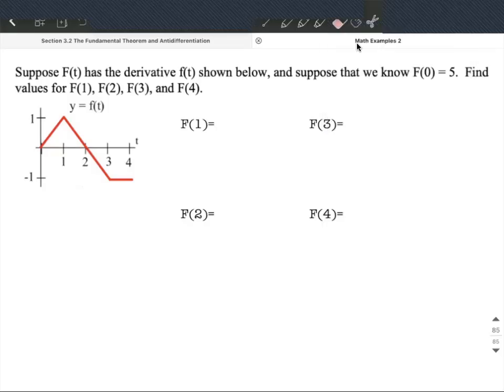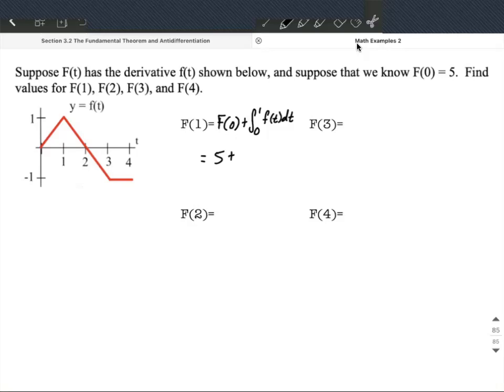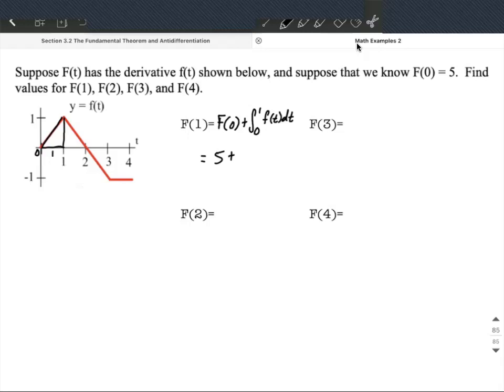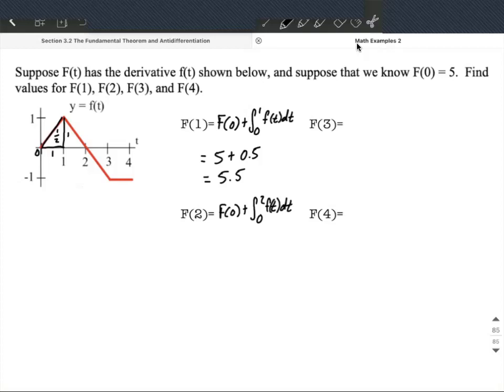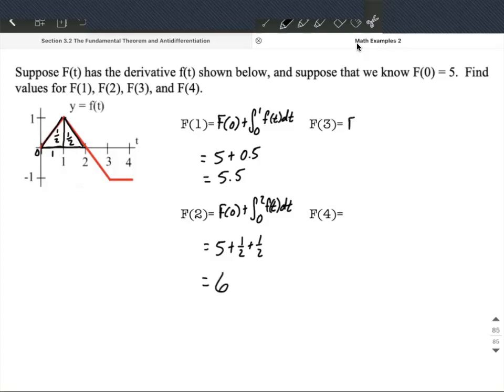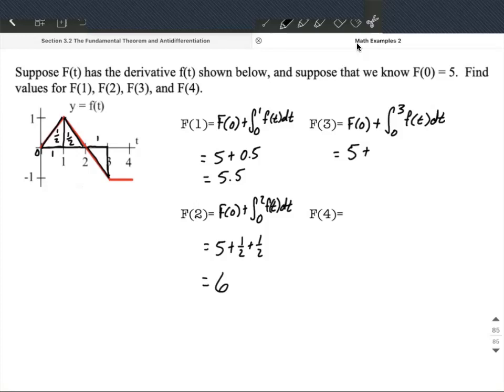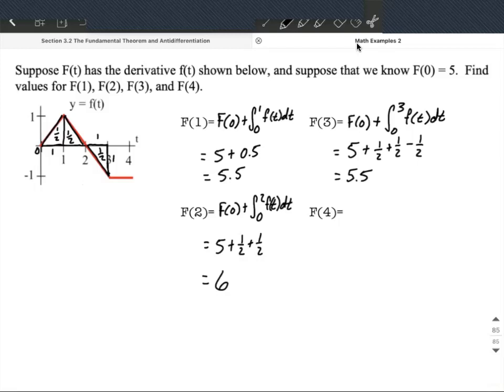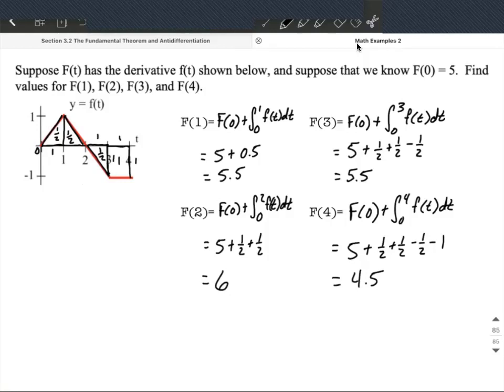Fundamental Theorem of Calculus | Areas under Derivative Graph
In this example, a function is defined as an integral and the starting value for the function is given as well as the graph of its derivative.  We use the fundamental theorem of calculus to define values of the function as the starting value plus the integral from 0 to that value.  To find each integral, we interpret it as the area between the derivative and the x-axis.  It is positive or added when above the x-axis and negative or subtracted when below the x-axis.